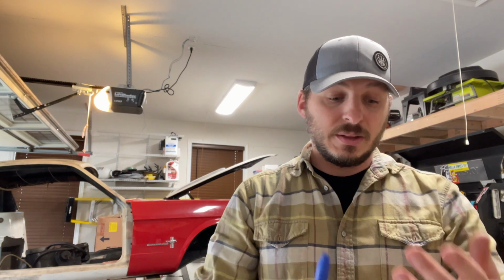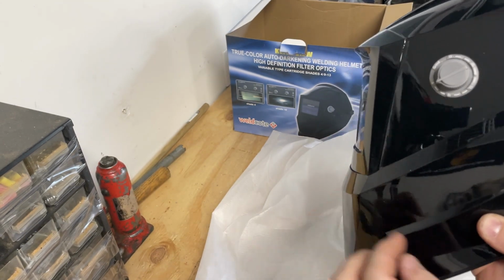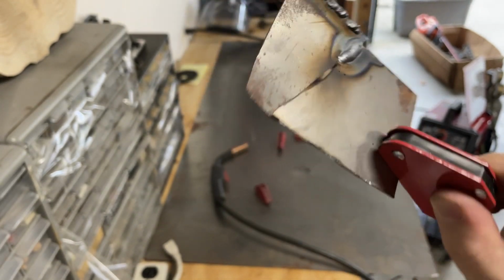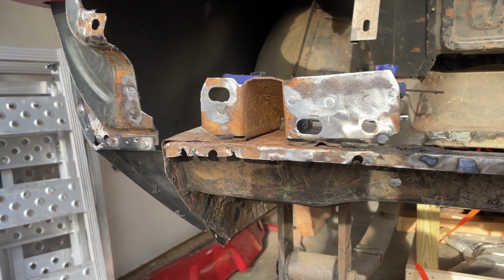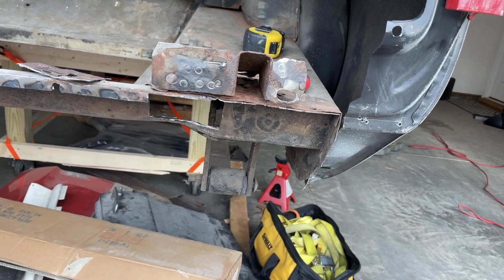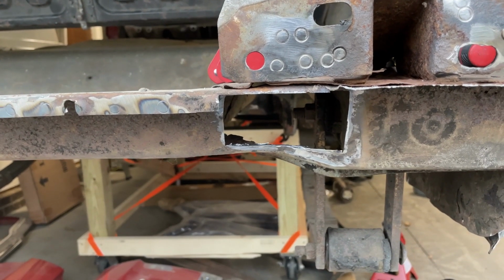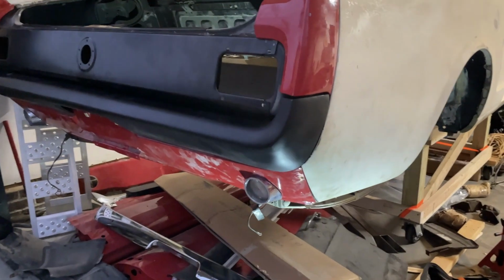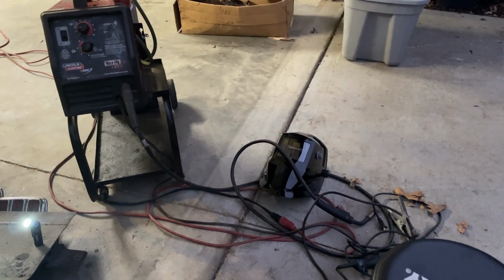Welding a 1966 Mustang Fastback! AMATEUR HOUR!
There are some areas on the Mustang that need sticking together, so I bought a welder and thought a classic car was the perfect medium to teach myself how to weld.